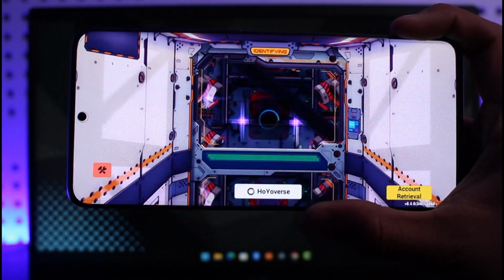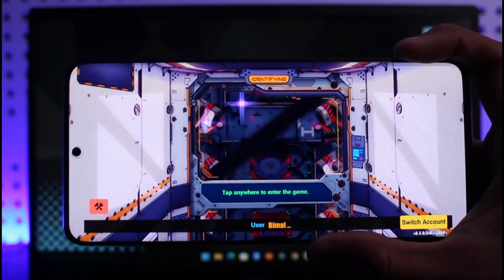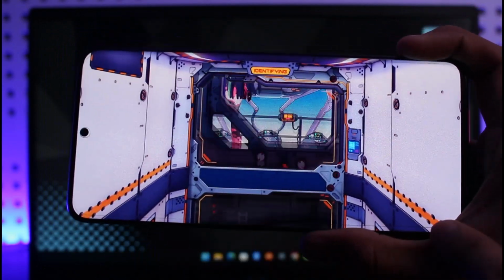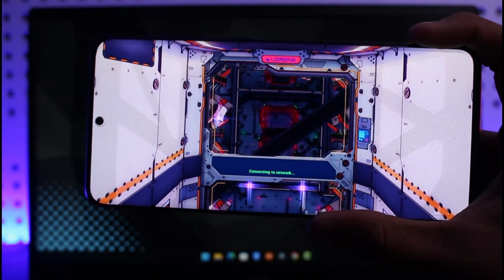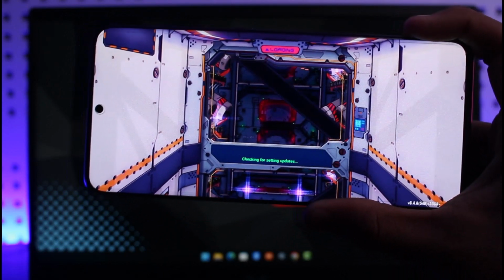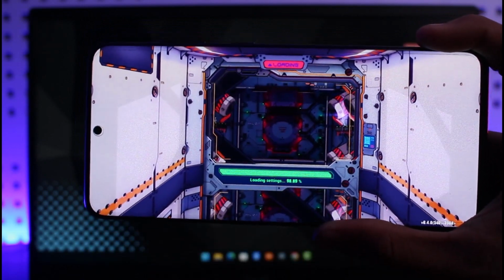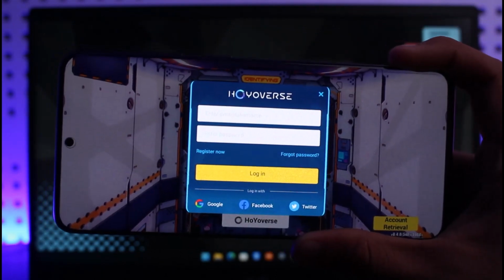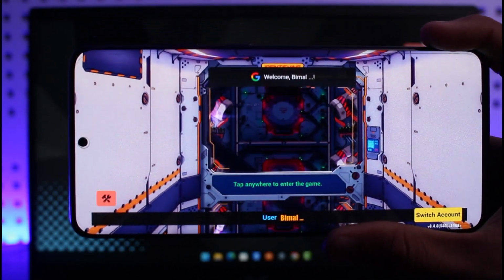How to Switch Account in Honkai Impact 3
This video guides you through an easy step-by-step process to switch accounts in Honkai Impact 3 game. So make sure to watch this video till the end.

~ Chapters:
0:00 Introduction
0:10 Switch Account
1:07 Conclusion